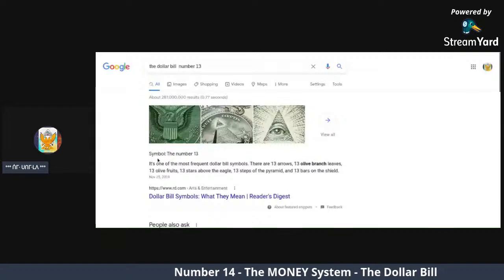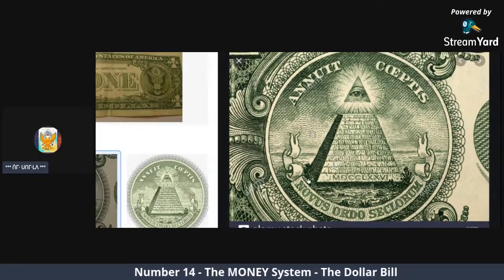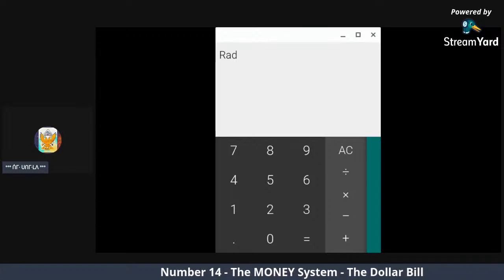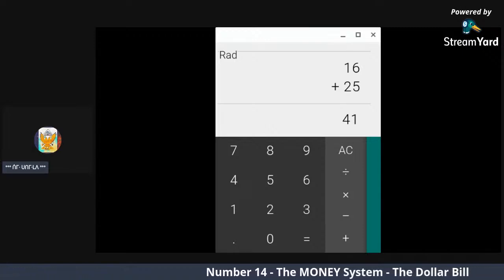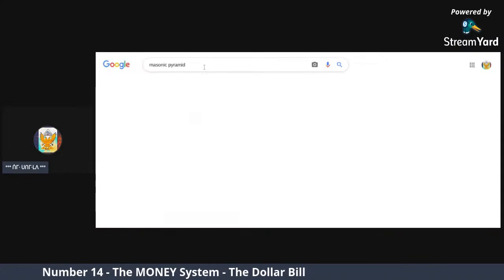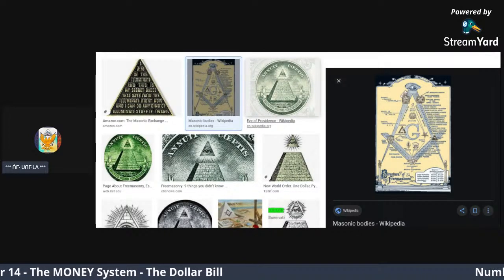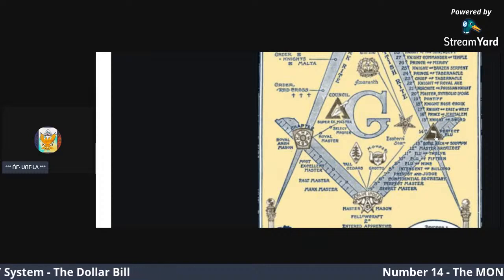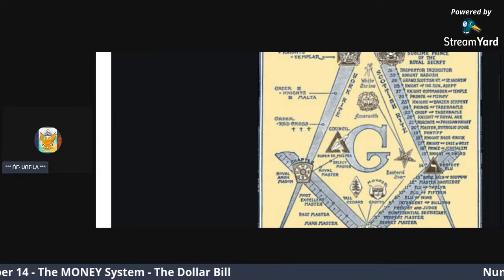Number 14 - The MONEY System - The Dollar Bill & The Number 14